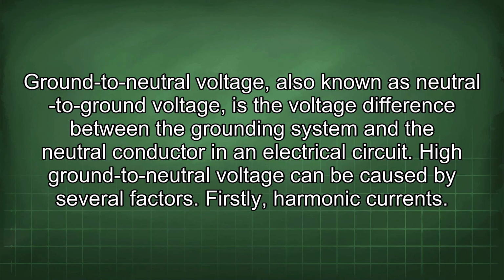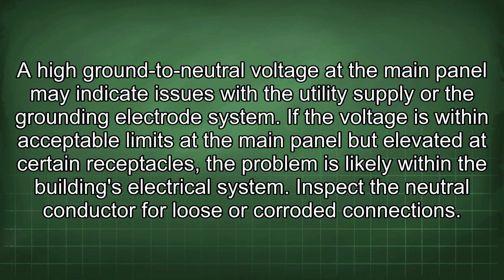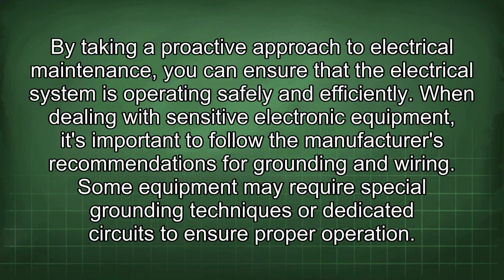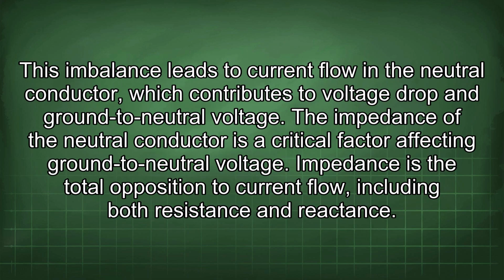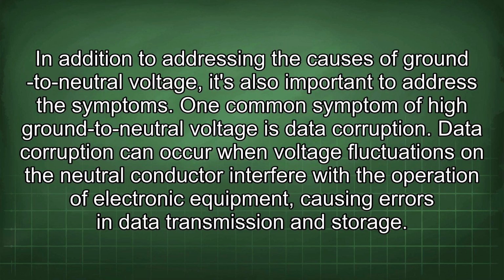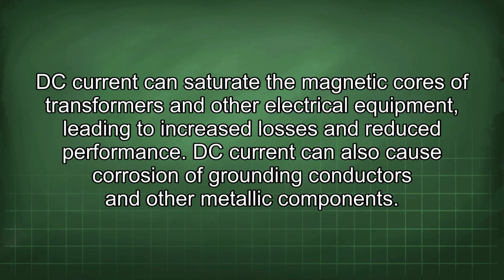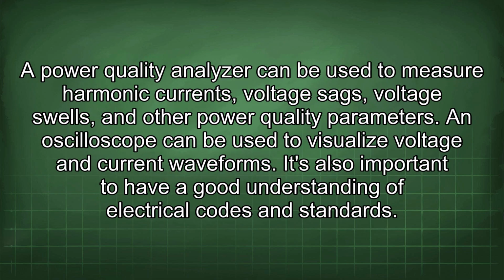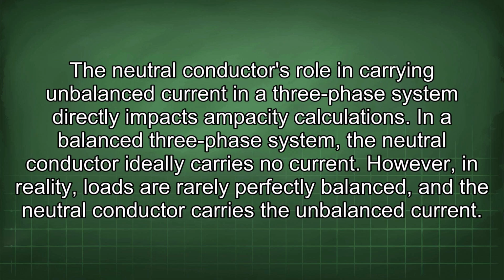Ground Neutral Voltage Explained Causes Effects and Mitigation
Learn about ground to neutral voltage, its causes like harmonic currents and asymmetrical loading, and its impact on sensitive electronic equipment. Discover mitigation strategies, including balanced loads, harmonic filters, and eliminating ground loops. Understand how to minimize the effects of ground to neutral voltage.